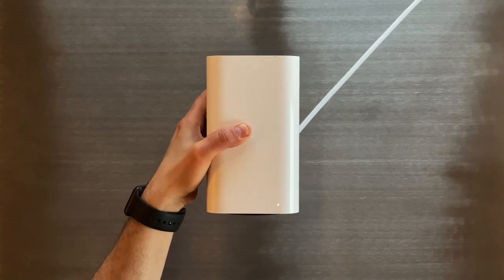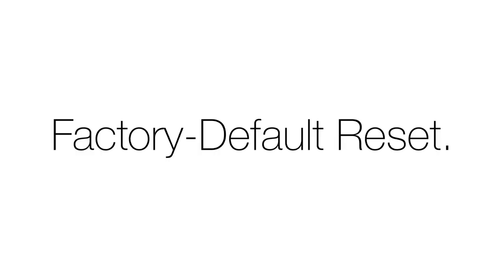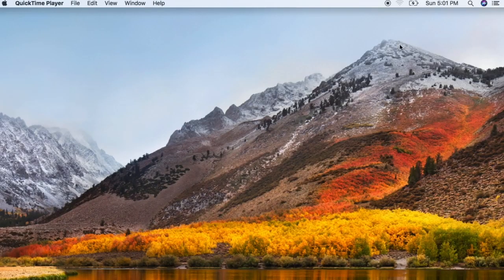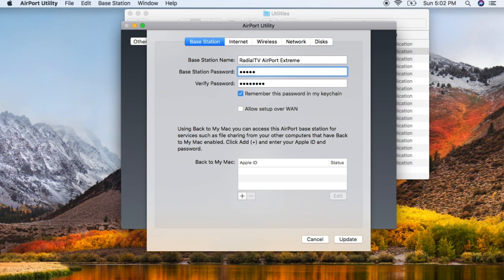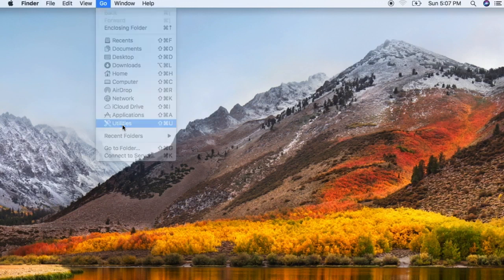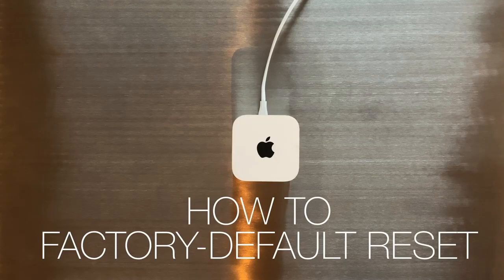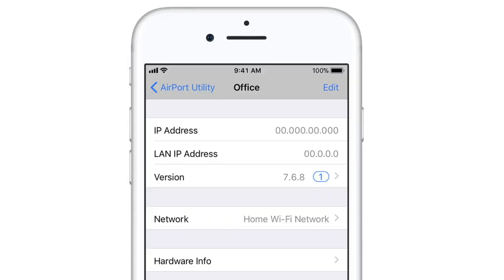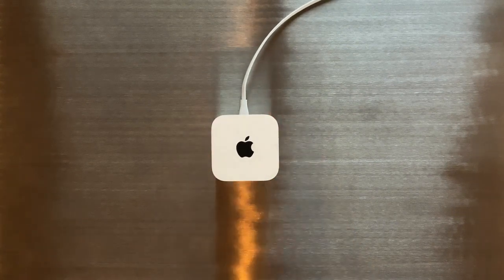How to Reset an Apple AirPort Extreme: Soft Reset, Hard Reset & Factory-Default Reset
In this video we’re showing you how to reset your AirPort Extreme. This works with this newer version shown here, or with the slightly older style that looks like this.

This is a very similar process to resetting your Airport Express or Airport Time Capsule

There are 3 ways you can reset your device:

1) 0:43   Soft reset: allows you to reset your password if you forgot it.

2) 1:37   Hard reset: allows you to set up your basestation from scratch again, but it keeps a copy of your last settings in case you decide to restore them.

3) 2:32   Factory-Default Reset: you want to do this if you are giving away or selling your airport device.  This is going to delete all your settings and bring it to a like-new state.

Soft Reset:
1. To soft reset your AirPort Extreme, make sure your basestation is plugged in to power.
2. Using a paperclip, press and hold the reset button for 1 second, then release.  The status light on the airport extremes flashes Amber
3. In the menu bar on your computer, choose the wifi network created by your AirPort Extreme.
4. From your desktop, click on Go in the menu bar - select “Utilities” and open up the airport utility
5. Click the icon for your AirPort Extreme in AirPort Utility, then click Edit from the pop-up menu. You can now change the password or reconfigure the base station as needed. Don’t forget to click “update” when you’re done.

Hard Reset:
1. Again, make sure your device is connected to power
2. Using a paperclip, press and hold for FIVE seconds and wait for the light to begin flashing amber rapidly, then release the button.
3. Wait for about a minute for the basestation to finish restarting
4. On your computer, click on Go in the menu bar then select “utilities” and open up the airport utility
5. Click the Other Wi-Fi Devices button, then select your AirPort Extreme from the list.
6. Click the “other options” button
7. Click ”Restore previous settings,” then keep clicking next until you get to the final window.
8. When AirPort Utility indicates that setup is complete, click Done.

Factory-default reset
1. To reset your AirPort Extreme to factory default, first make sure you’re on the latest firmware version, because the 802.11ac model needs to be on firmware 7.9.1 or newer.
    1. To do this on your Mac, go to airport utility and click on the AirPort Extreme - the details pop up, and you’ll see the firmware version.  If it’s not up to date,you’ll have the options to click on the “update” button
    2. To do this on iOS, go to the airport utility app, tap on the AirPort Extreme, beside “version” it will indicate if an update is available.
2. For this type of reset, make sure your device is not connected to power.
3. While holding down the reset button, connect the power To the AirPort Extreme and keep holding for 6 seconds, or until the light on the unit flashed amber rapidly.
4. Wait for about a minute for the device to restart.
5. The AirPort Extreme is now back to factory default settings and is ready to be set up from scratch.